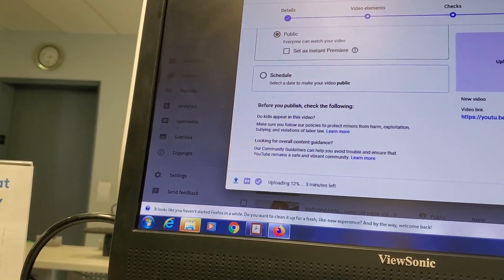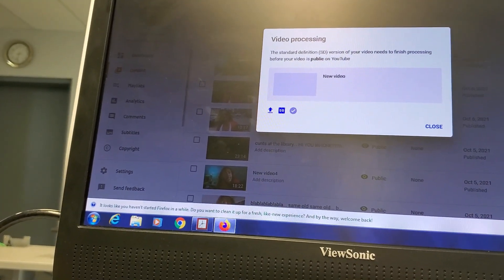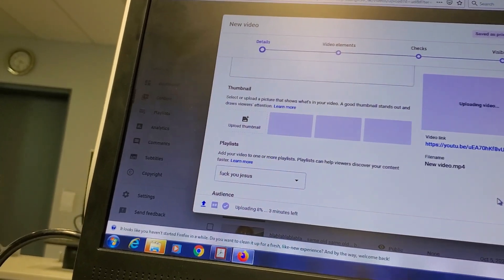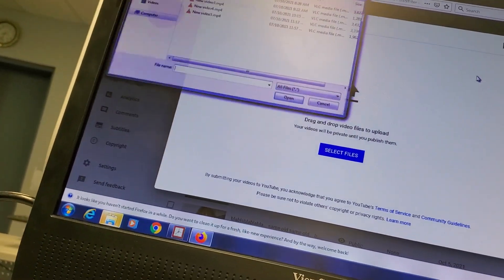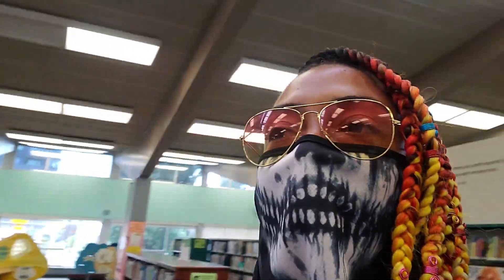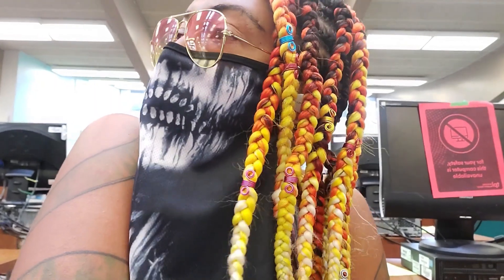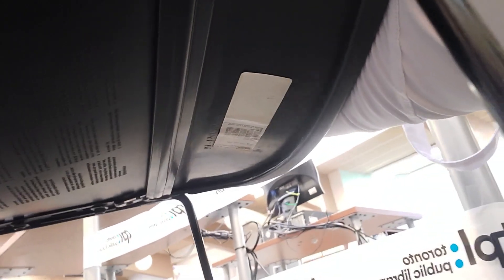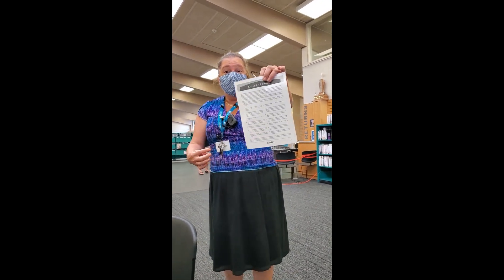ANARCHISTS!!!!! fuck them up!!!!! SIC SEMPER TIRANNISSSSSSS!!!!!!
Bitch... YOU ARE under investigation... DO YOU UNDERSTAND? I HAVE NO PROBLEM MAKING SURE YOUR FACE SHOWS ON MY VIDEOS. you want to come after me? FUCK YOU A MILLION TIMES. I want your face to be the EXEMPLE TOO! Everybody to know what happens to PEOPLE LIKE YOU. AND WHOEVER ASSOCIATES WITH YOU.